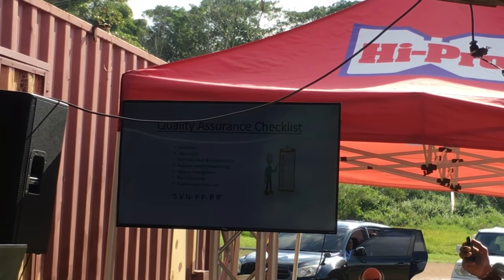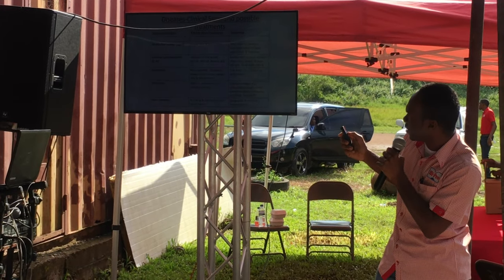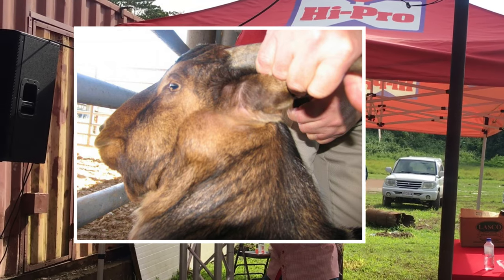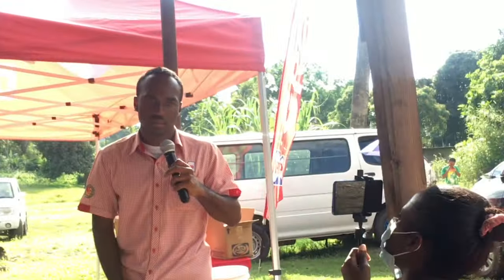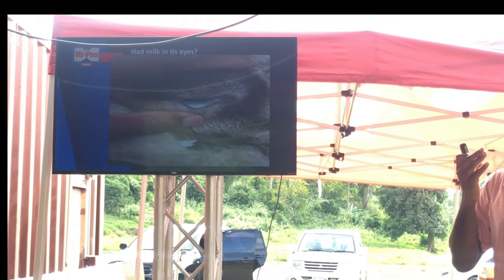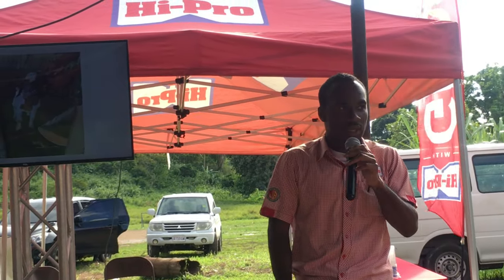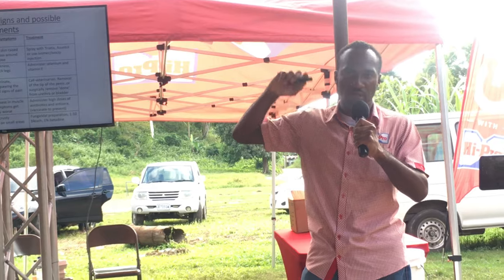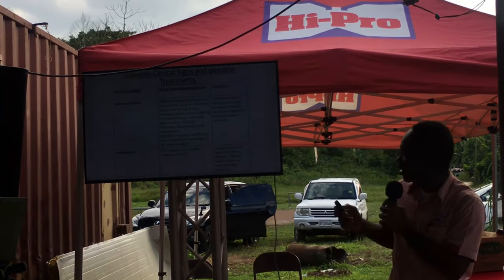COMMON DISEASES OF GOAT AND SHEEP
These are some of the common diseases and problems in goat and sheep in Jamaica. Most of these occur when management of the farm is not good. Remember prevention is better than cure. Some of these diseases if become too serious you will probably loose your animal.

Contact Mr.Trevor Bernard
The President of Small Ruminants Association of Jamaica

trevorbernard